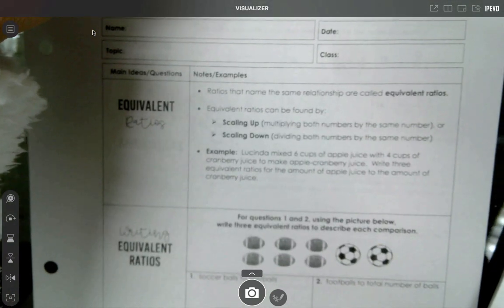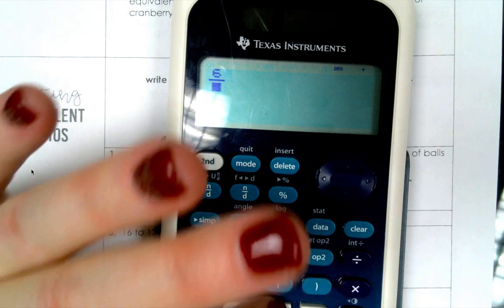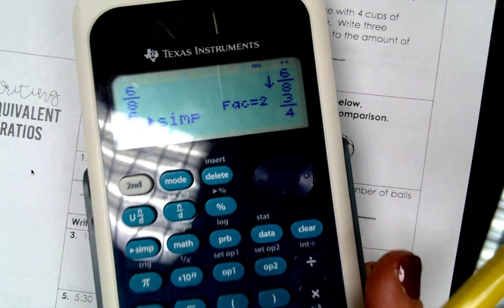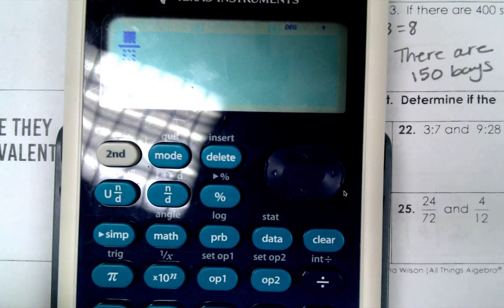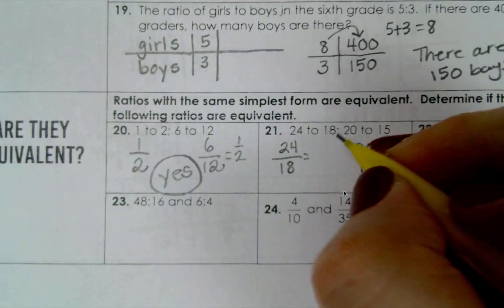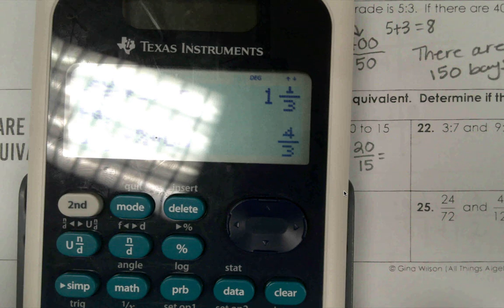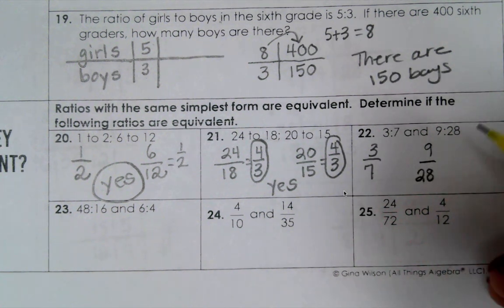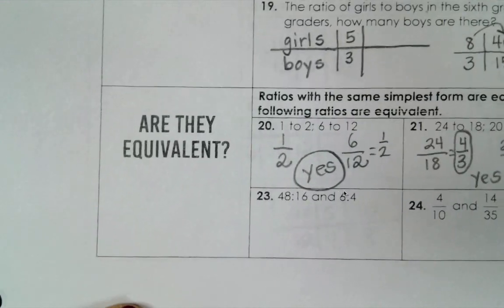Equivalent Ratios Notes